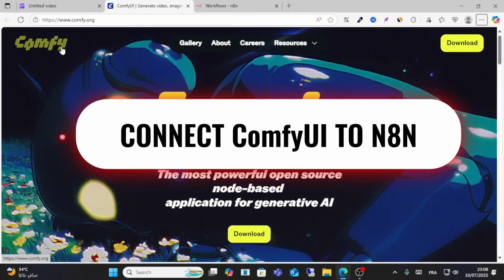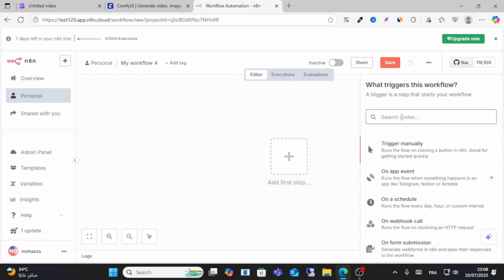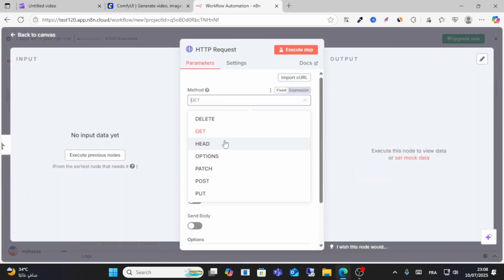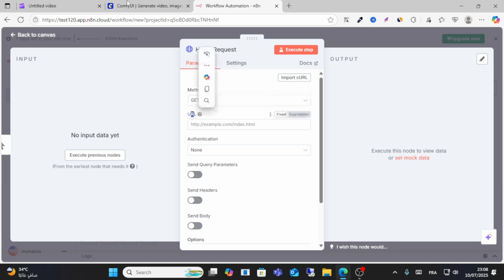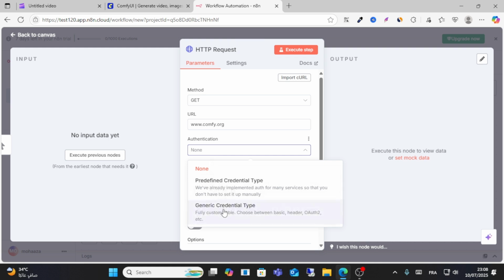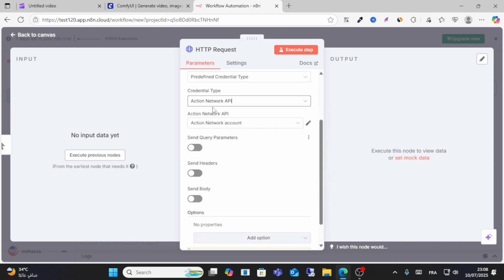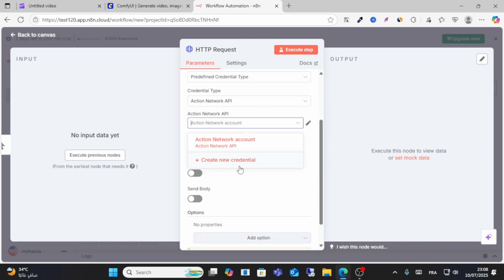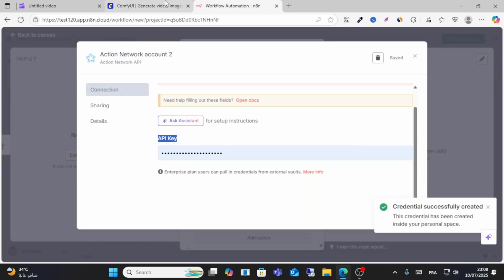How to Connect ComfyUI to N8N (Easy Method)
In this tutorial, you’ll learn the best method to connect ComfyUI to N8N using HTTP Request nodes, Webhooks, and API endpoints